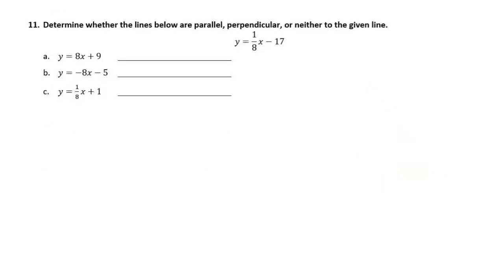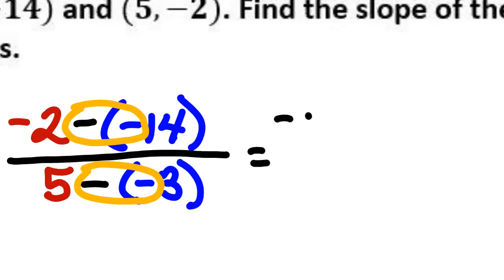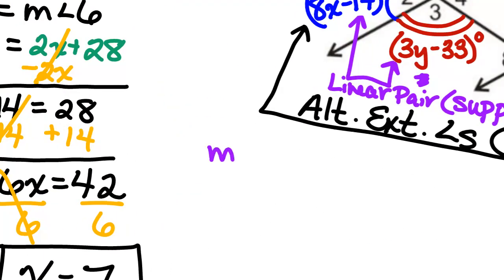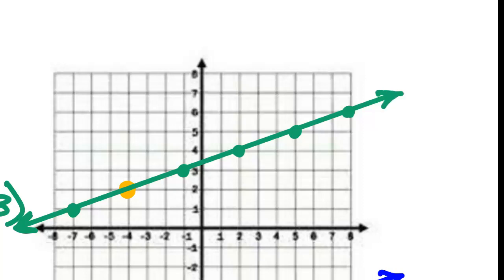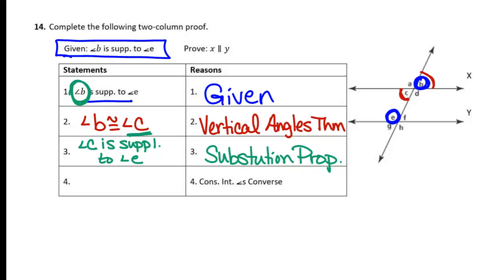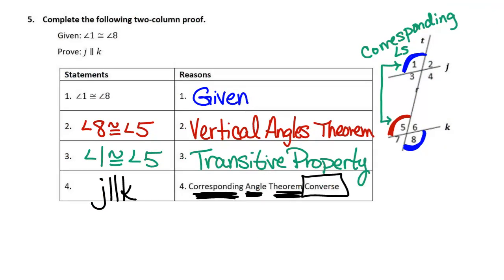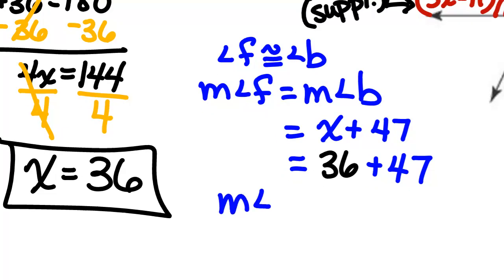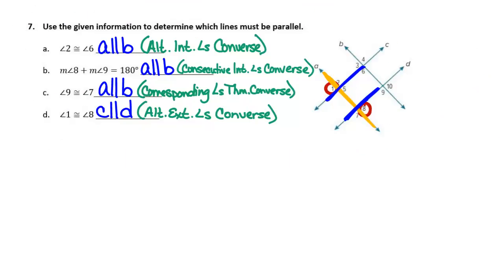Geometry Tuesday 10-3 Review for Module 3B Test (Day 2) 7th Period